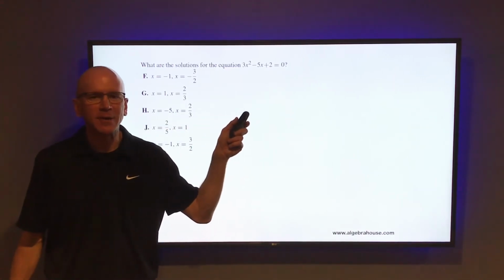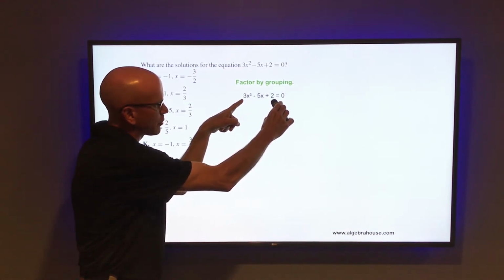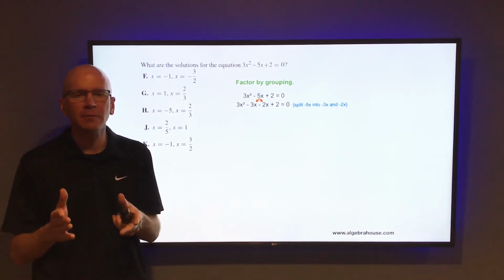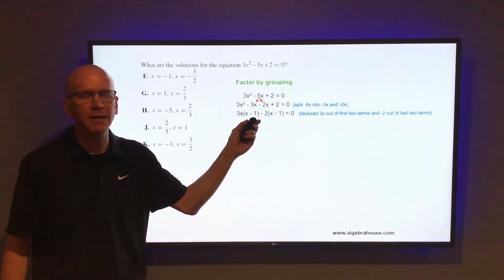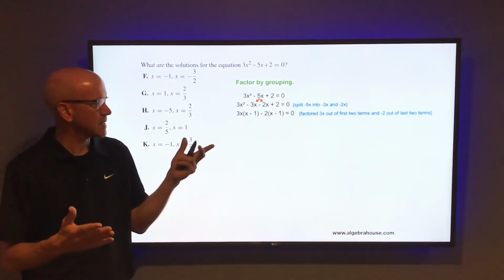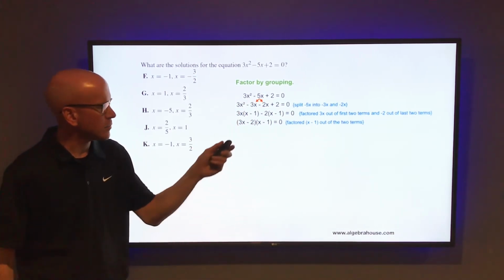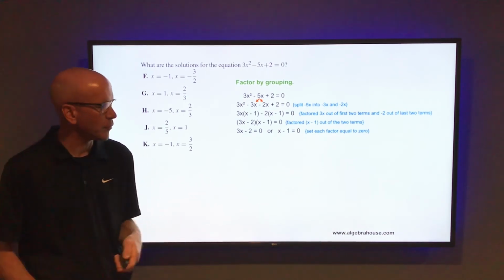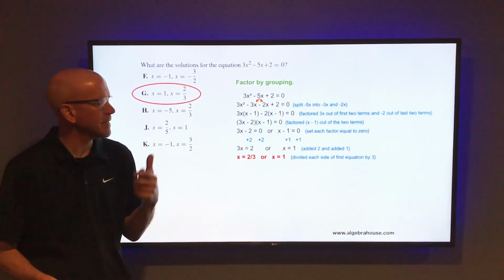Solve the Quadratic Equation with Factoring by Grouping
ACT Math Practice:

What are the solutions for the equation 3x² - 5x + 2 = 0 ?